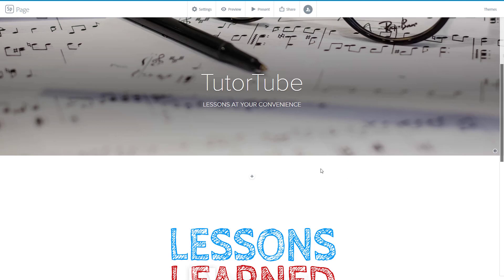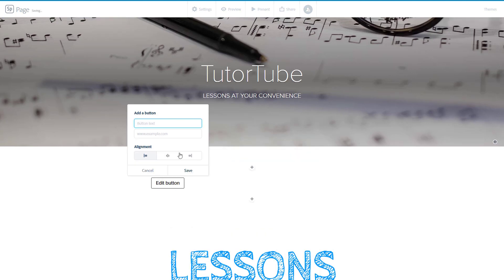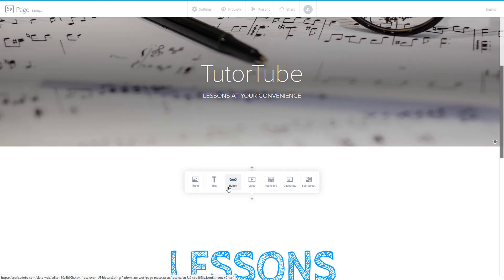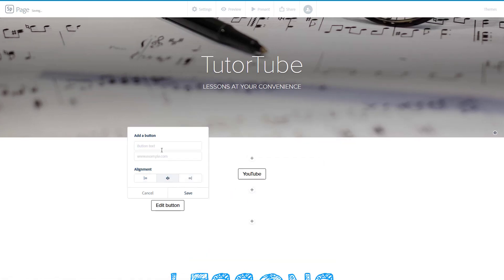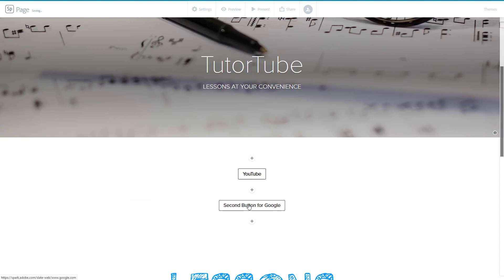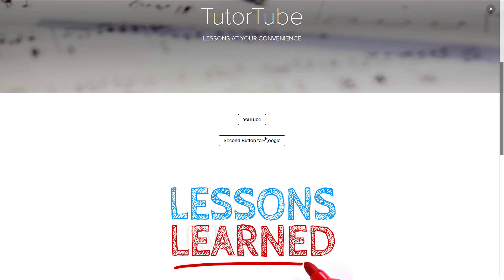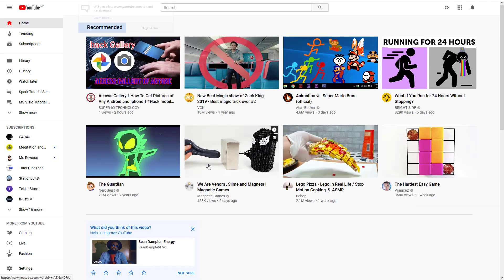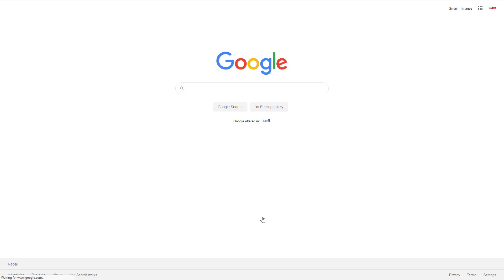Adobe Spark Tutorial - Lesson 22 - Adding Buttons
In this tutorial, we will be discussing about Adding Buttons in Adobe Spark.

Learn the basics of using Adobe Spark including how to work with Spark Post, Spark Video and Spark Web for graphics, video and webpage.

This lesson has been made using Web version of Adobe Spark but Park post lessons are application for Adobe Spark App as well.